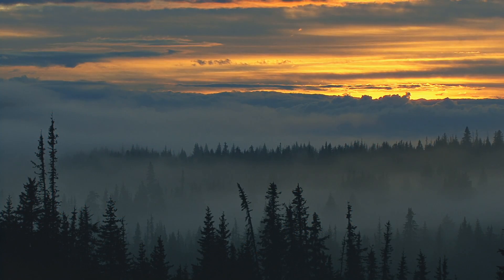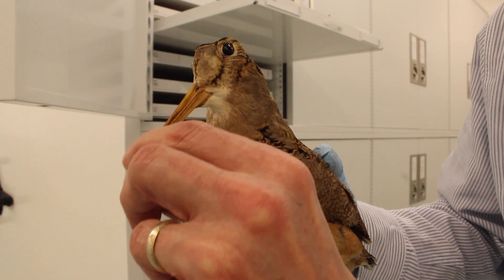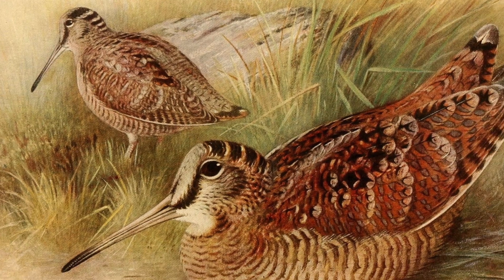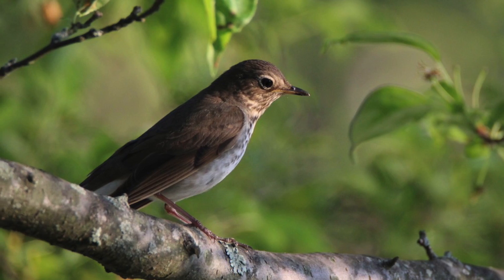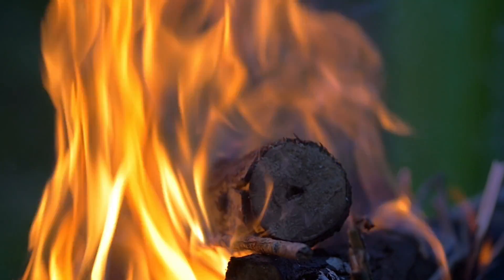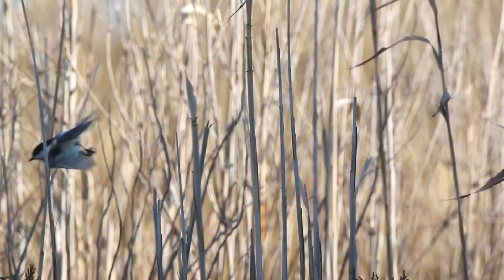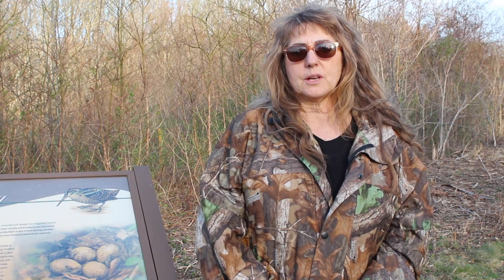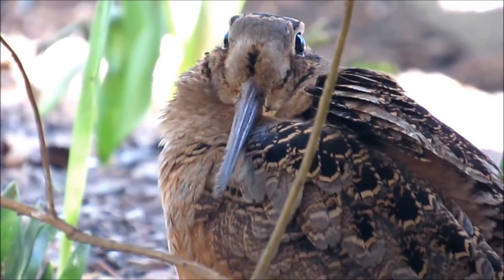Saving the American Woodcock